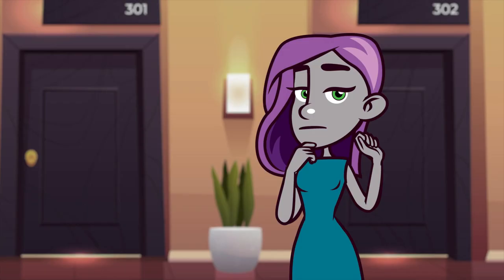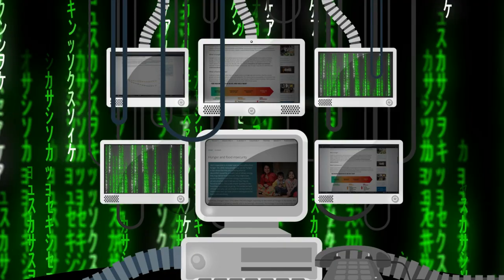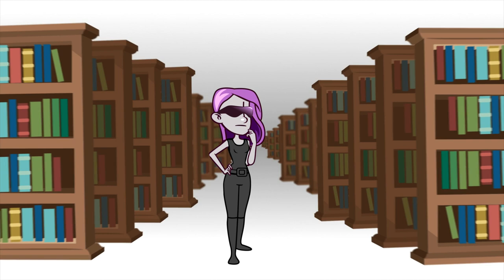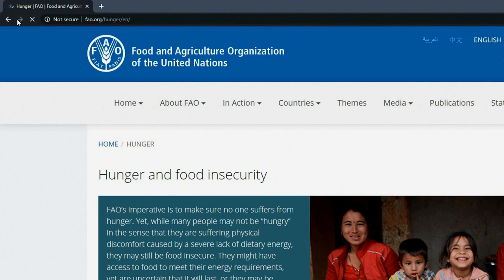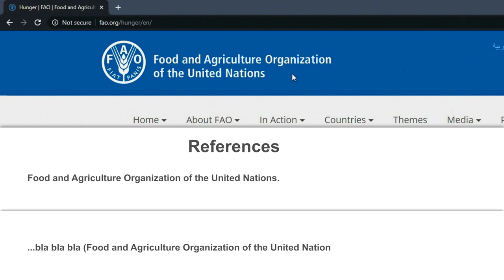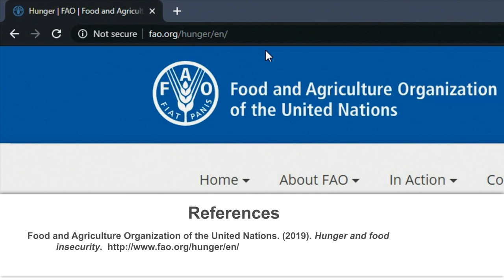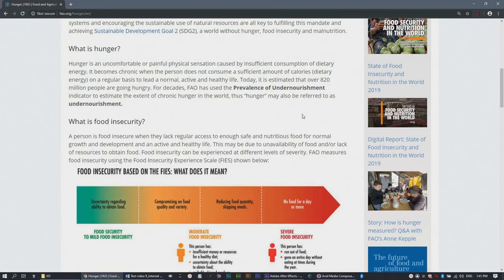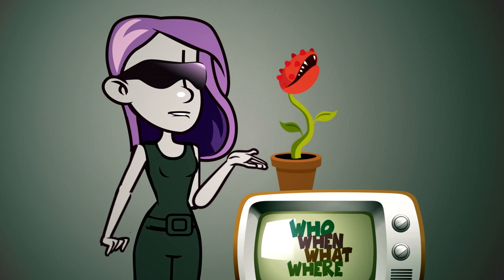9. Referencing Online Sources (Referella: APA Referencing Video 9) - 1080p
APA Referencing at the NWU. Referella Series -  Video 9: Referencing online sources